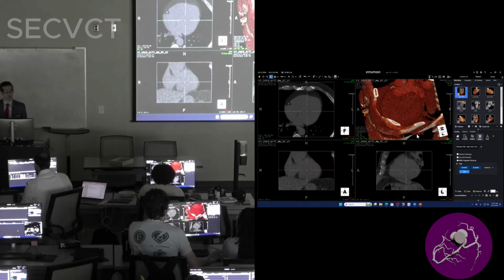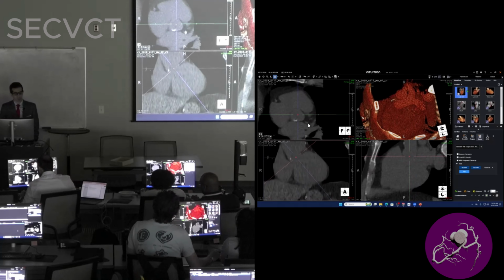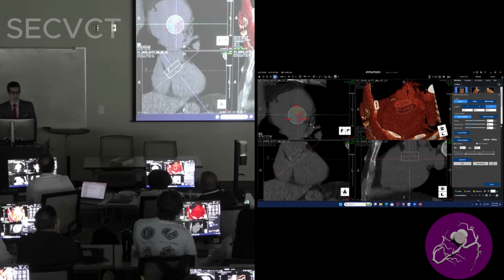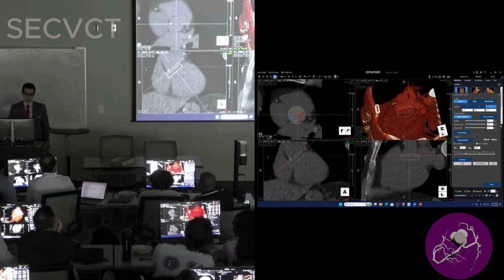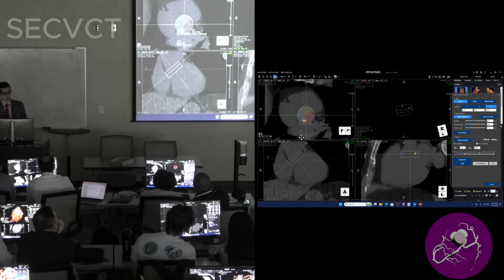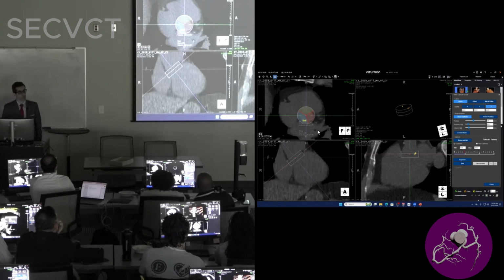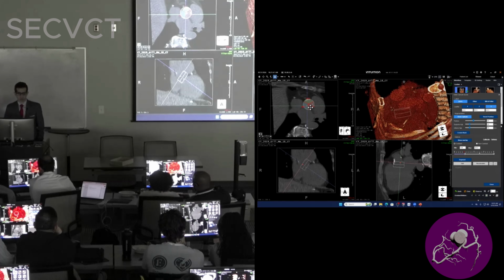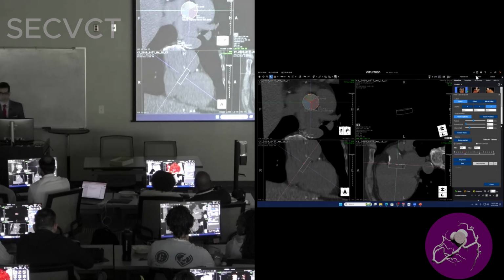TAVR and Aortic Valve Calcification with Dr. Deya Alkhatib (Part 1 of 6) | SECVCT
A lecture and case analysis (labeled under Case 7 by Dr. Alkhatib) with discussion of TAVR and aortic valve calcification. Part 1 of a 6-part block lecture.

Dr. Deya Alkhatib is an Assistant Professor of Medicine and Radiology at the Medical College of Georgia, as well as the Director of the Cardiovascular Structural Imaging Associate Program and the Cardiology Fellowship at MCG.